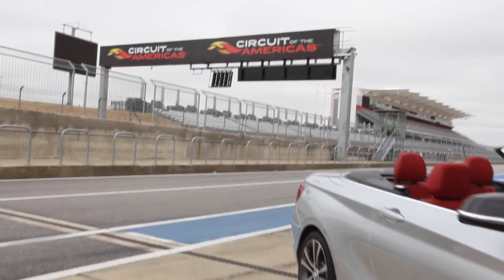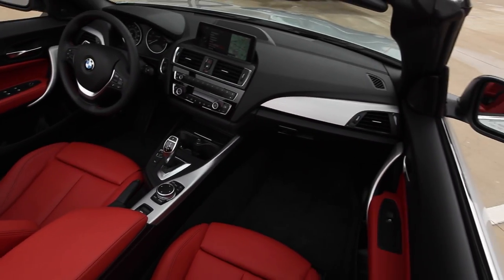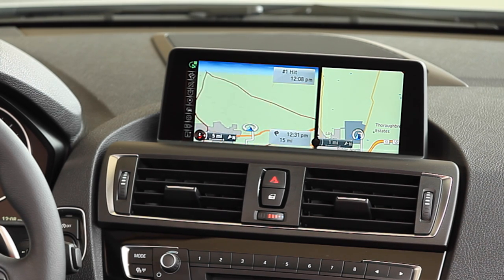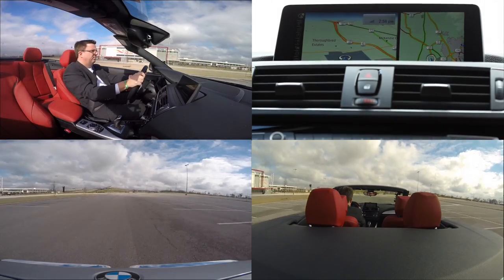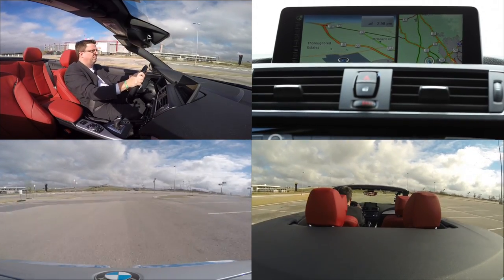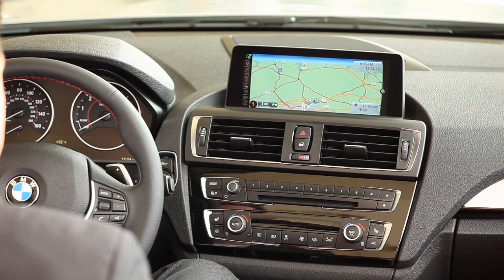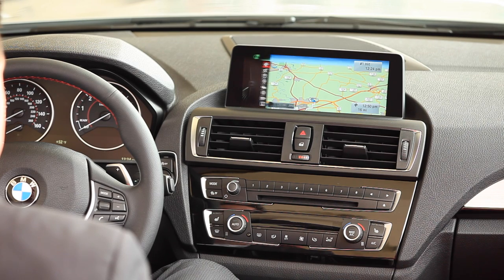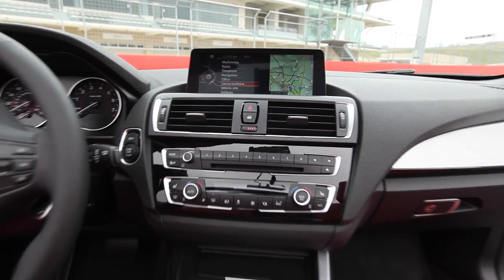Overview: TI infotainment processors powers latest BMW head unit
Learn more about TI automotive processors for infotainment

See how TI's Jacinto family of automotive processors behind the all-new BMW
head unit employ the Jacinto multi-core heterogenous architecture leveraging
the lat